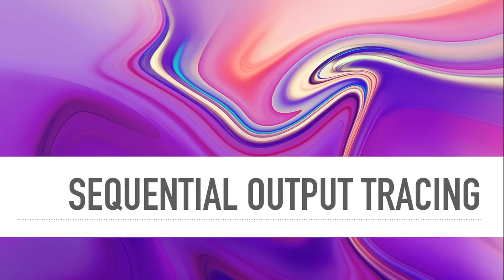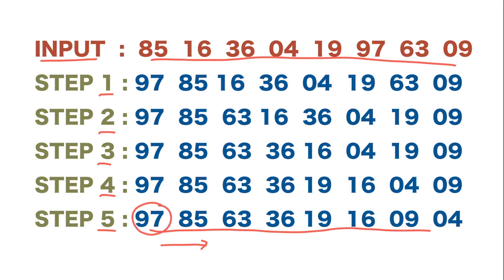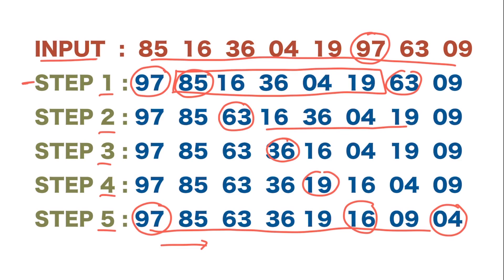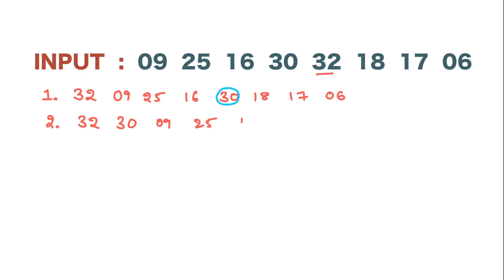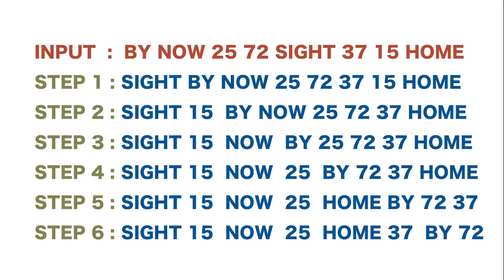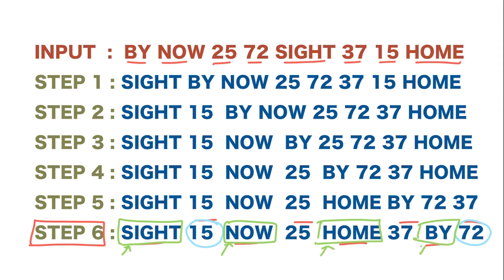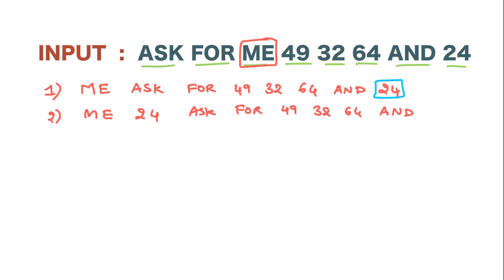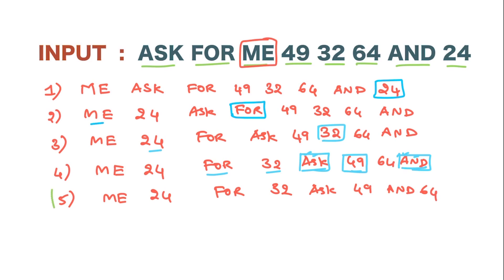Sequential Output Tracing - Logical Reasoning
Learn the art of sequential output tracing with this video on logical reasoning! Dive into the process of understanding and predicting output sequences based on specific rules or operations. This video walks you through different types of questions, explaining how to identify patterns and trace steps to determine the final output. Whether you're preparing for exams or improving your problem-solving skills, this video provides clear examples and strategies to help you excel in sequential output tracing.